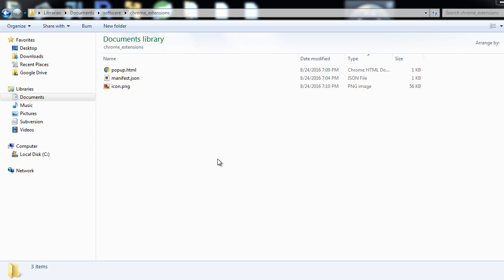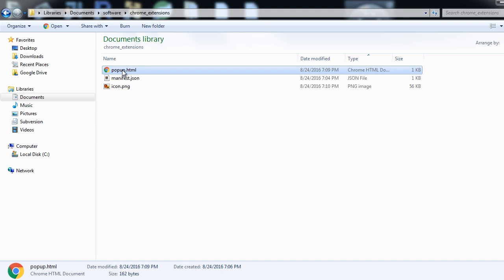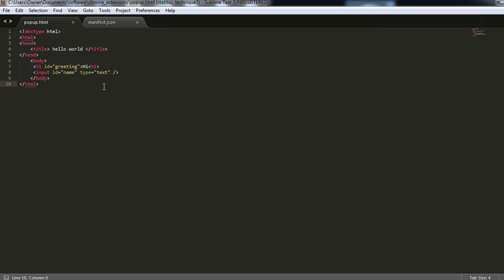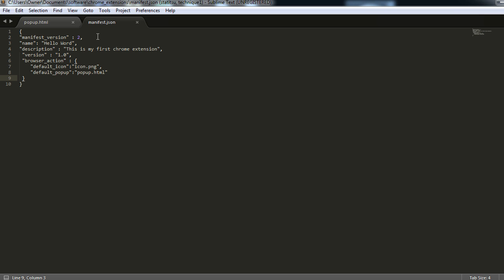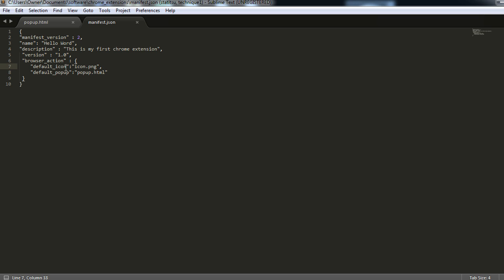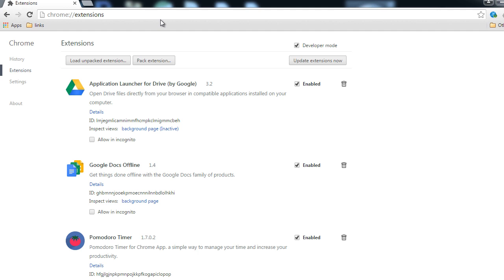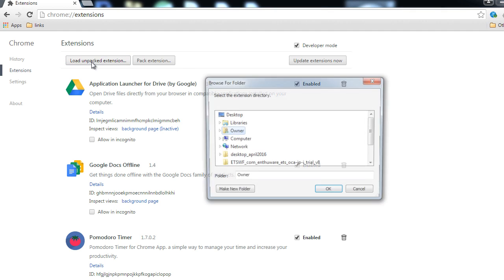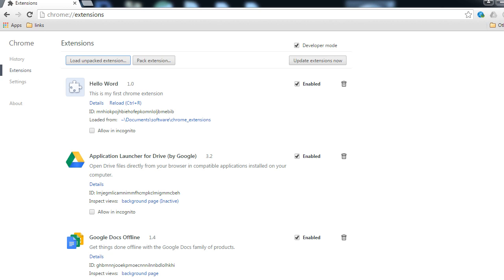Create Chrome Extension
Create Chrome Extension - Hello World